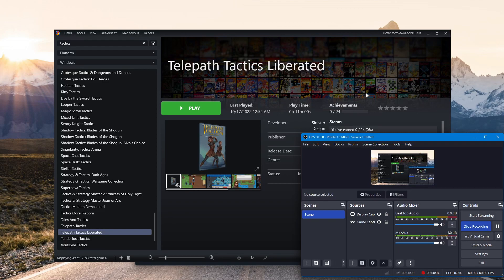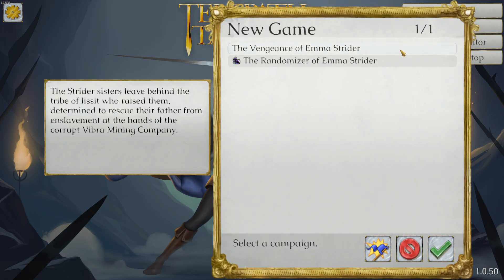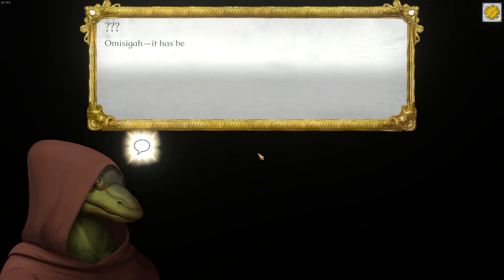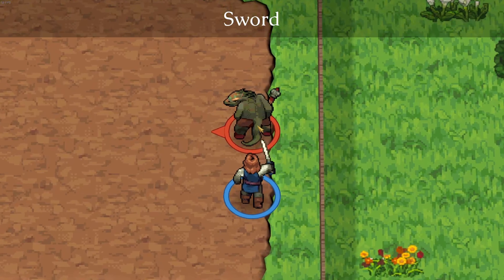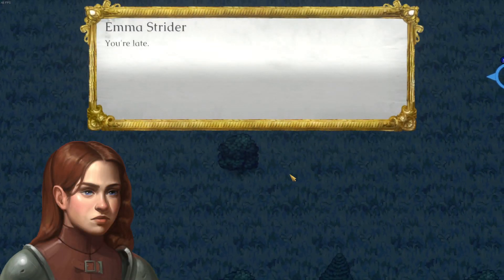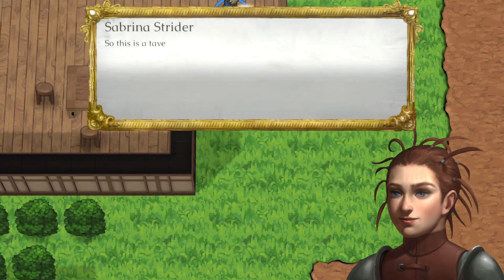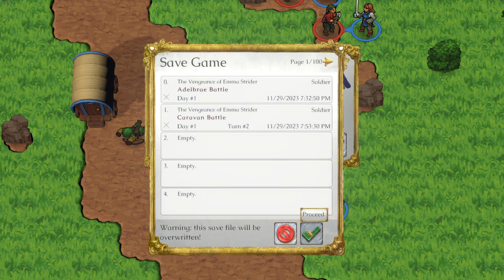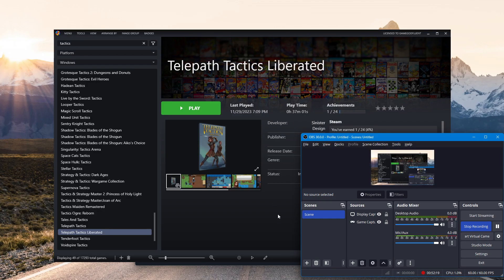Let's Try Telepath Tactics: Liberated (Enhanced Edition SRPG!!) - Ep. 1 - This Is A *NICE* Upgrade!!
hey guys!! Well, today and going forward we are taking a look at a VERY cool upgraded/enhanced edition of a recent-ish strategy RPG, Telepath Tactics: Liberated!! Hope u guys will join me on this fun journey, we're gonna have a blast because a dope SRPG is JUST what the RPG Gods ordered!! Hope yall enjoy, let's get it!!